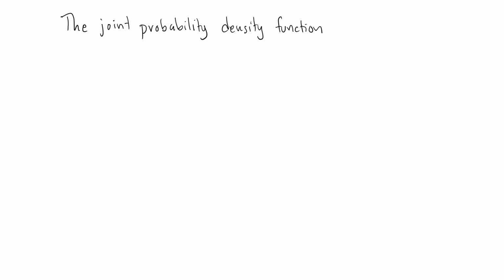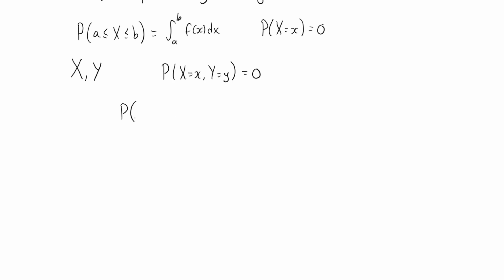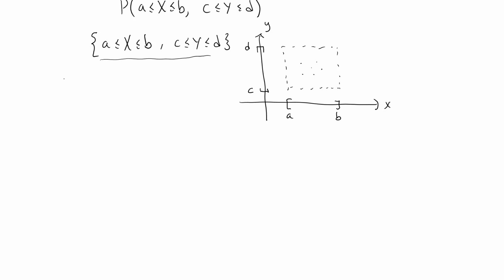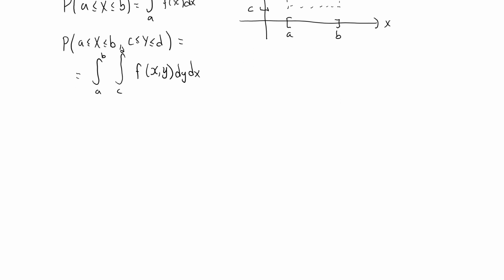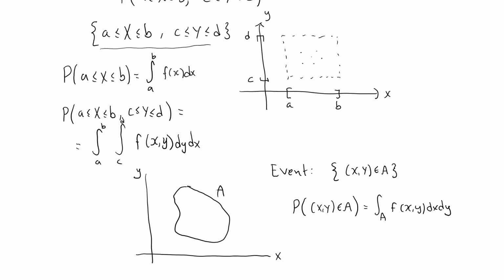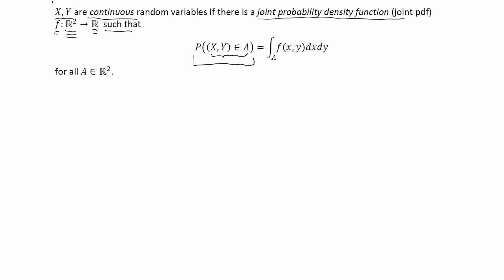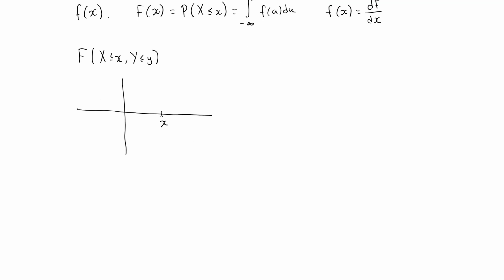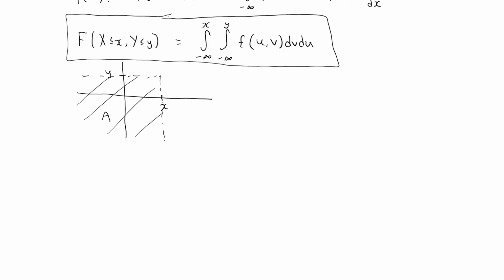Joint probability density function